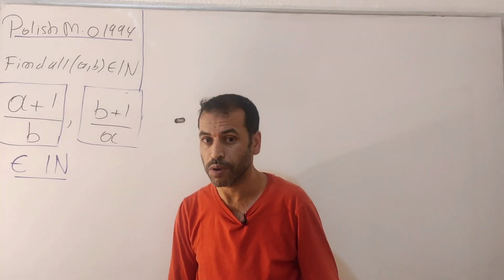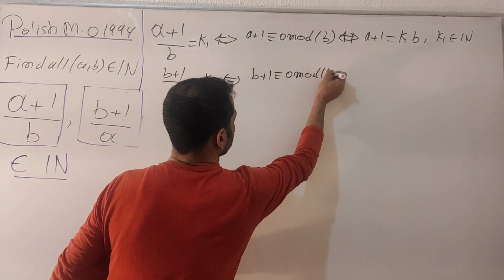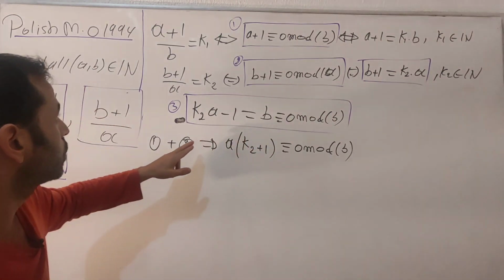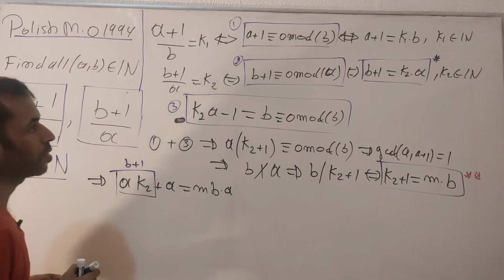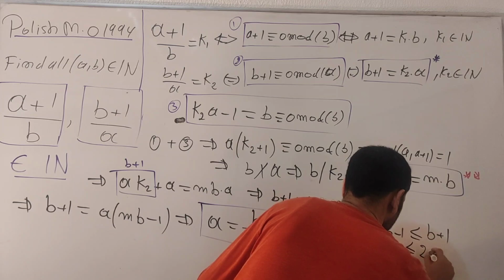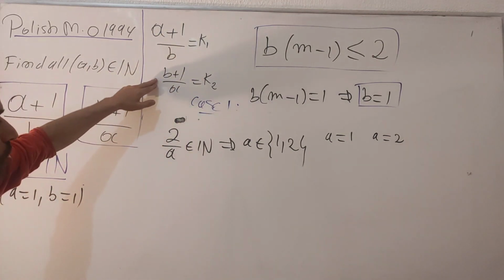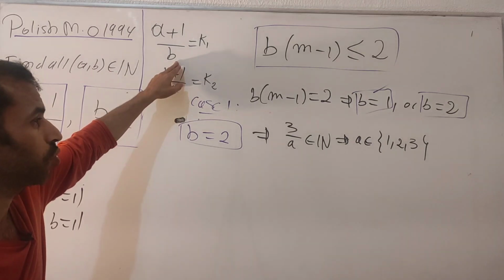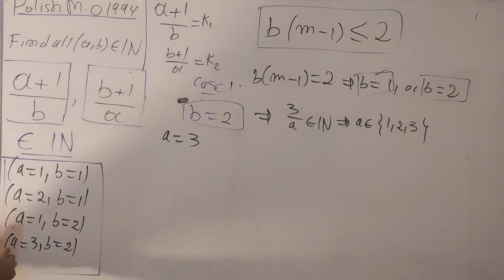amazing polish mathematical Olympiad 1994